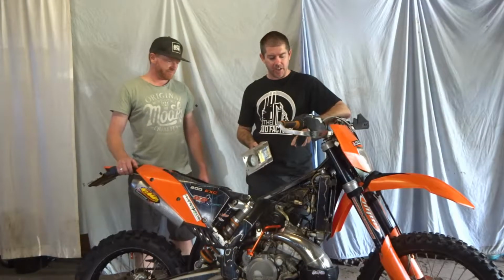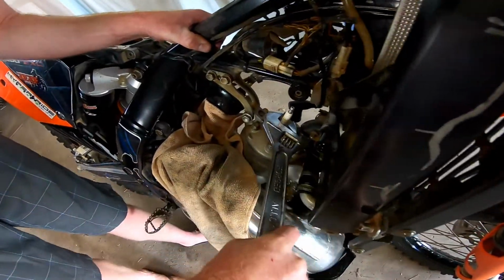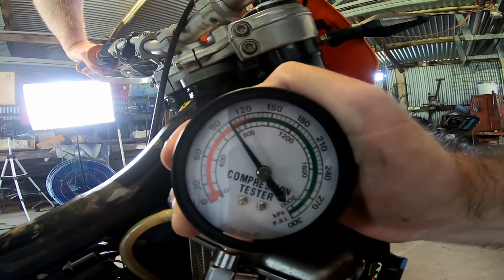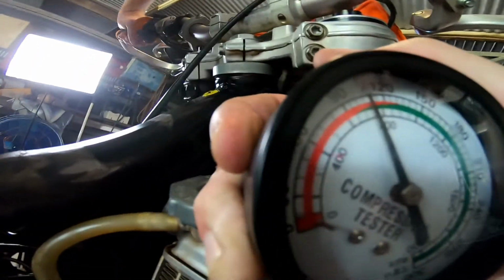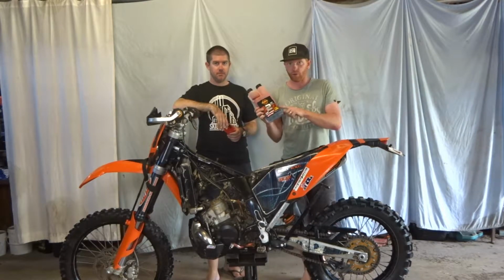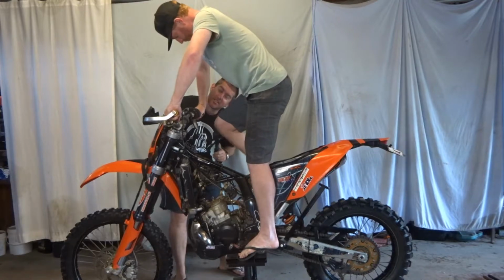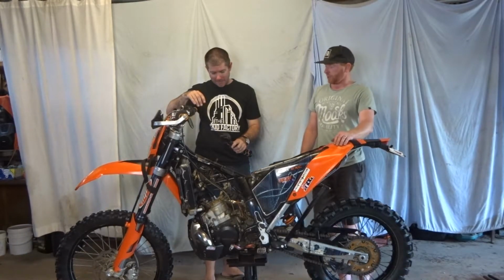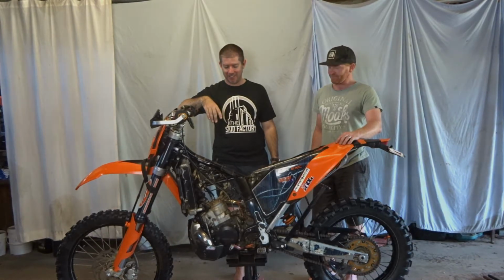KTM 200 Health Check!